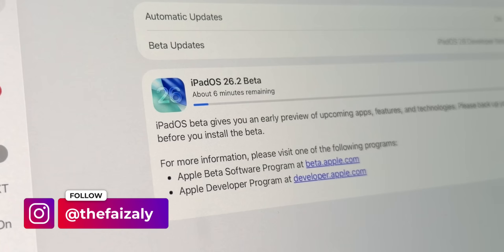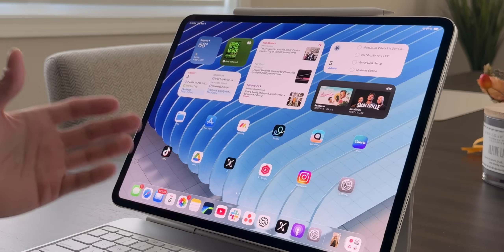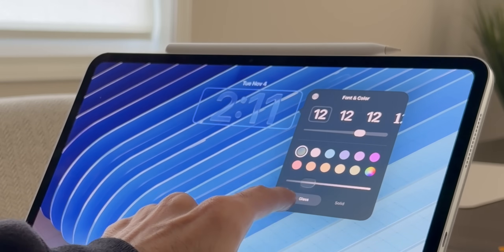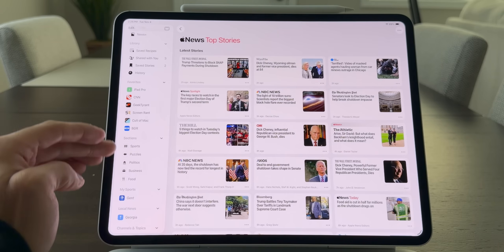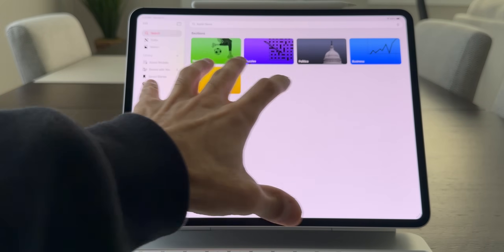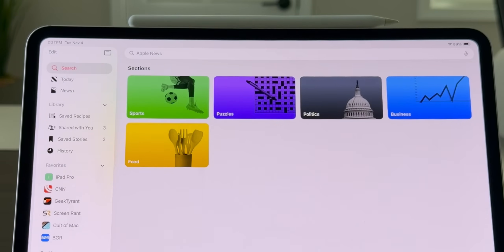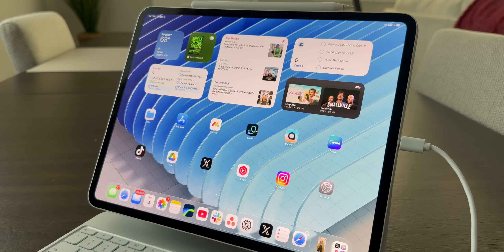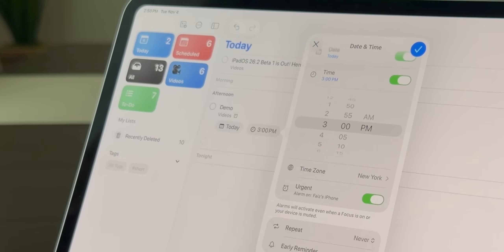iPadOS 26.2 Beta 1 Brings NEW Liquid Glass Slider & More! ✨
iPadOS 26.2 Beta 1 has officially released and brings several noteworthy new features for iPad users. In this video, I go over all the new features in greater detail.

Accessories I Use :
My iPad leather sleeve
ESR Rebound Folio Cover
ESR iPad cover

✨ Join my exclusive WhatsApp community to chat about all things Apple, tech, productivity, and more